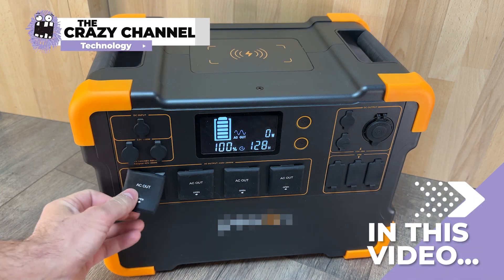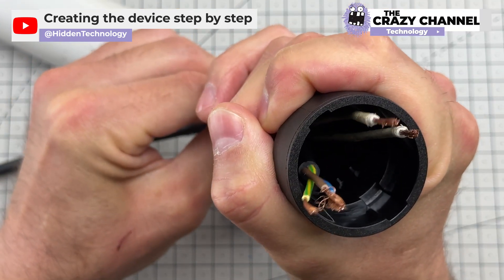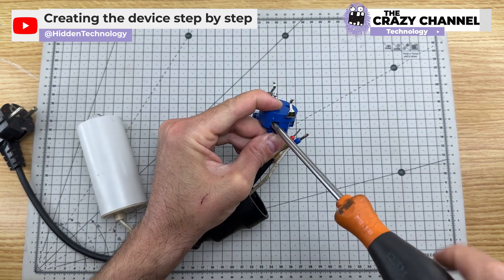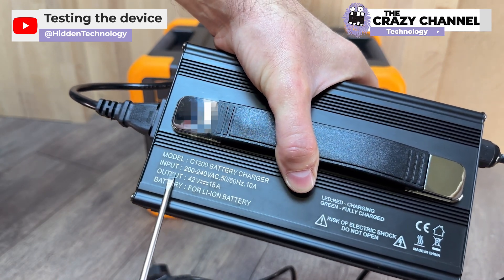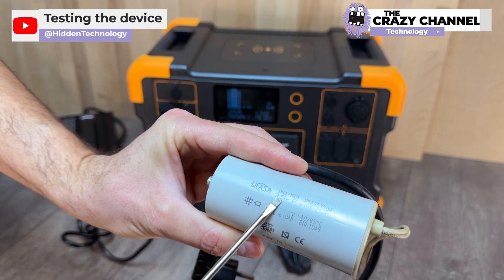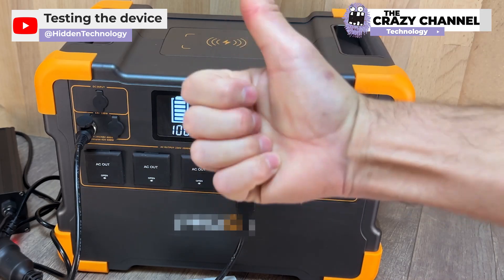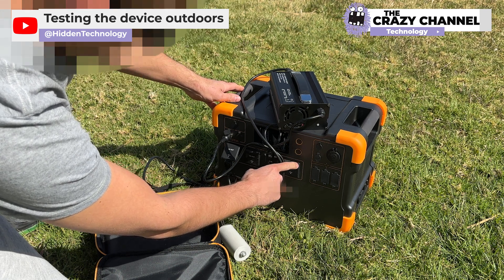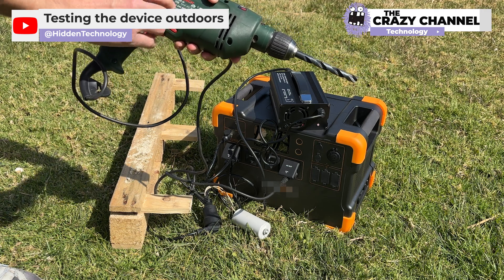Can we Have Free Electricity With a Capacitor? We analyze this invention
Can you imagine what could happen if we connect the battery charger of our portable power station through a large capacitor? In this video we show you. Free energy

INDEX:
0:00 Introduction
0:15 Fabrication of the device
3:04 Functional tests and explanation of operation
5:32 Outdoor test
8:01 Acknowledgements

FOLLOW US IN OUR NETWORKS

USED ​​MATERIALS:
- Portable Power Station
- 35uf capacitor
- Male and female plug sockets
- Electrical terminals and crimper
- Electrician scissors
- Bosh Drill

- Sony RX10 IV
- GoPro HERO11
- Insta360 One RS Twin Edition
- iPhone 15 Pro Max
- 72" Aluminum Tripod
- Smartphone Tripod
- Screen batteries
- Screen for Sony camera FEELWORLD F5 Pro V4
- Articulated arm
- HDMI adapter for iPhone
- Bresser Pantograph F001483
- Microphone BOYA
- Illumination spotlight kit